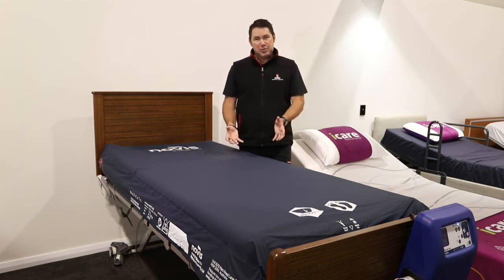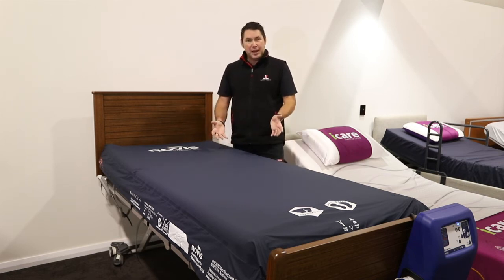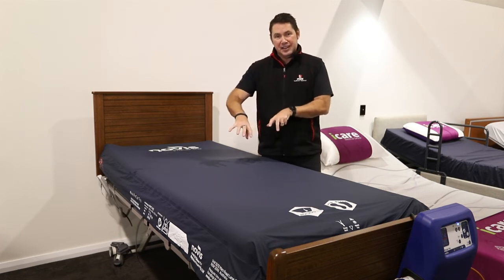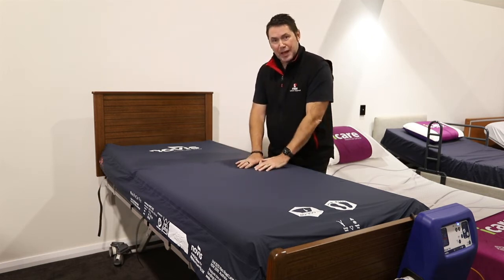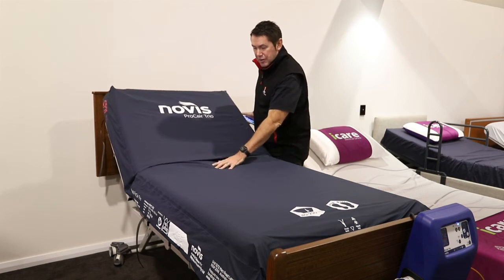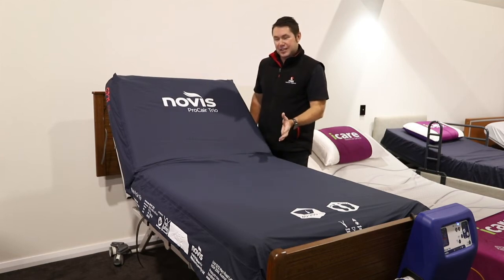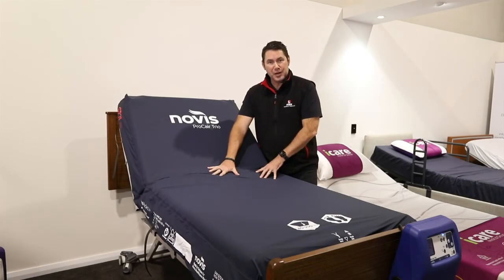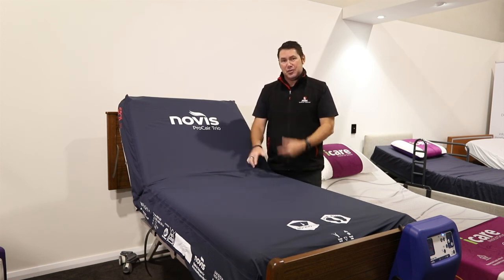The ProCair TRIO Air Mattress takes alternating air to the next level.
The ProCair Trio is an air mattress for those at high and very high risk of pressure injuries.  The ProCair Trio has an extensive list of features to ensure that users get the greatest level of pressure care and comfort.  A premium offering in our range of available mattresses.  Our on site OT can assist with selecting the correct product for your clinical needs.